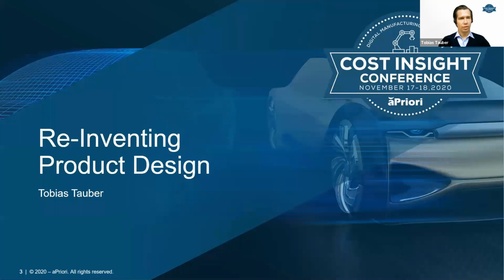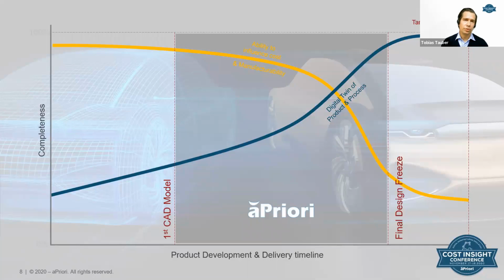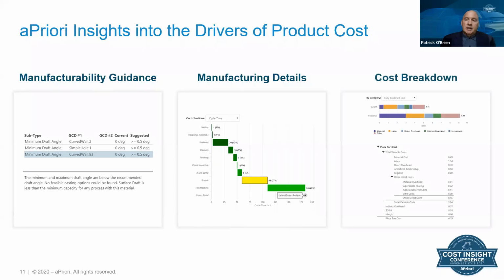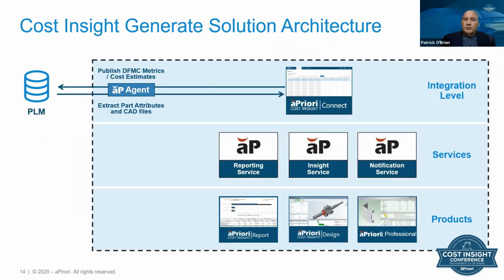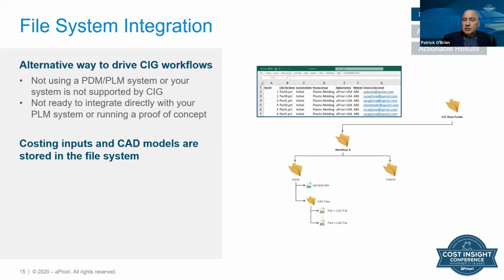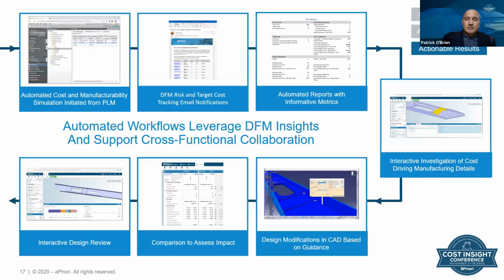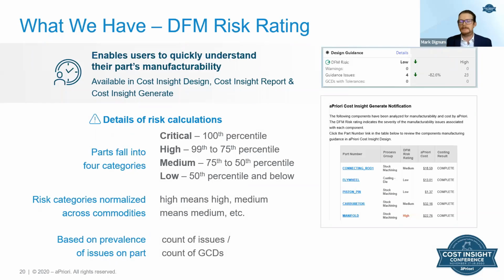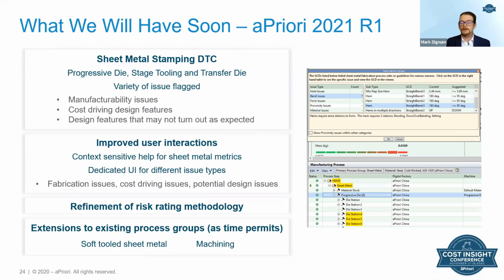Re-Inventing the Product Design Process (CIG/DFM/DTC) | Cost Insight Conference 2020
Learn how aPriori's hottest new products like Cost Insight Generate and Cost Insight Design help product teams identify and eliminate cost drivers early in the design process instead of waiting until the end of the design cycle for cost engineering to investigate and issue ECOs for problems identified.